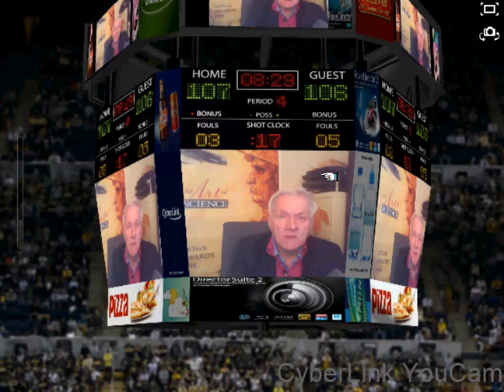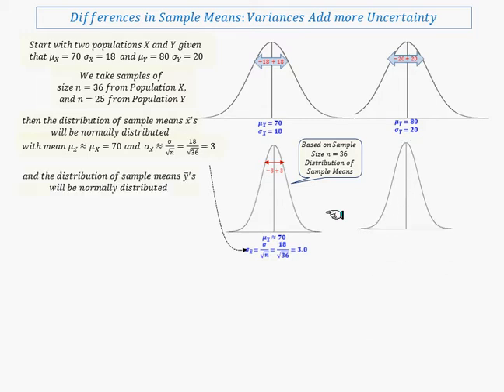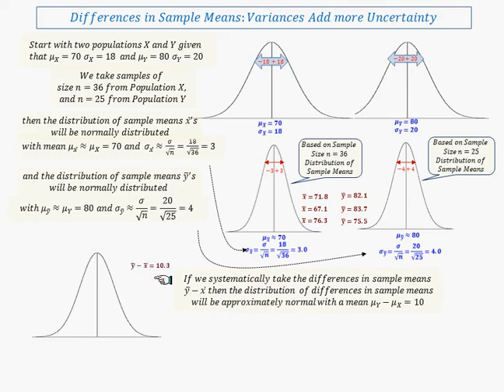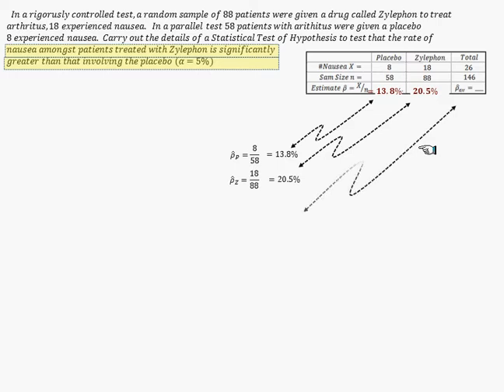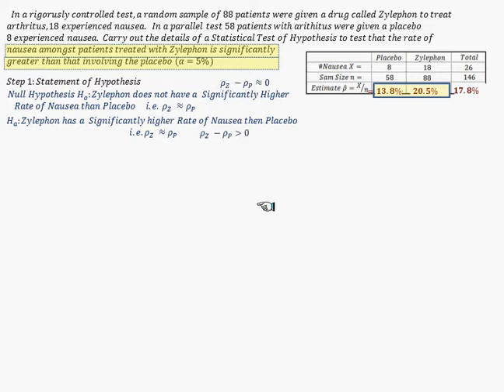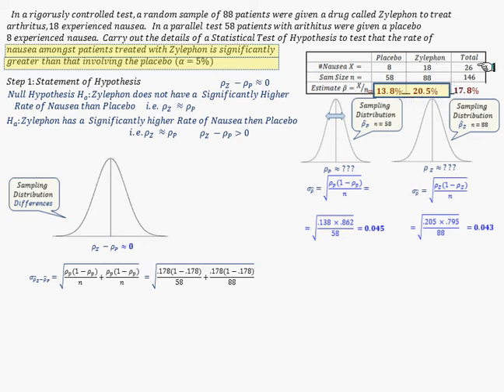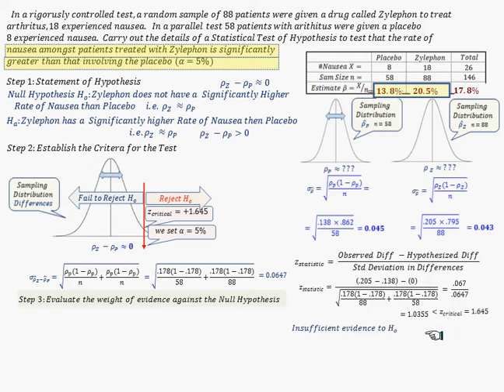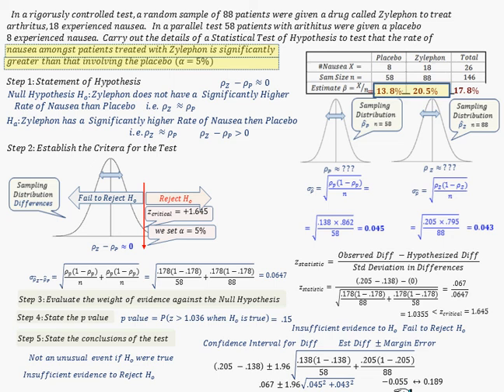Presentation 9 5 Testof Two Proportions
This video provides a simplified introduction to the notion of a statistical test of two proportions